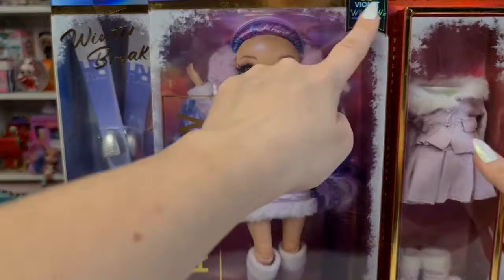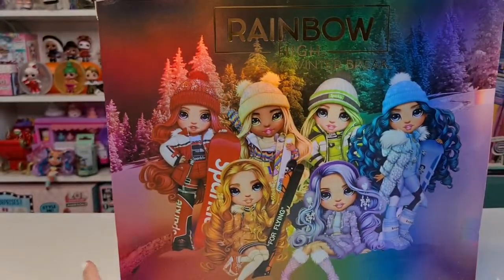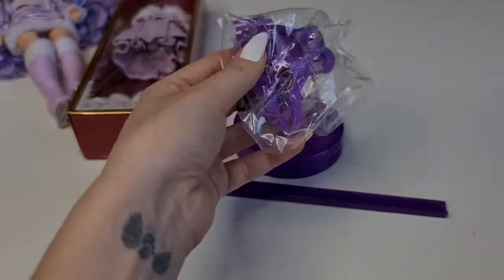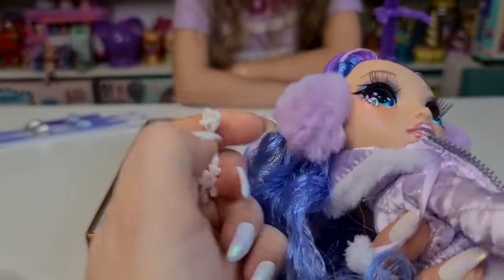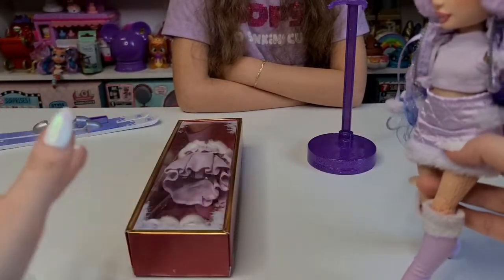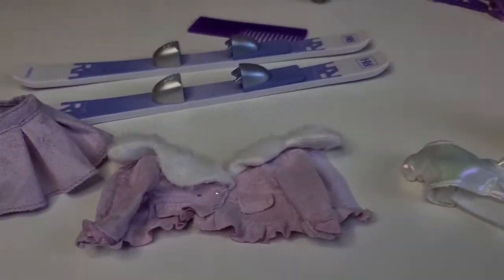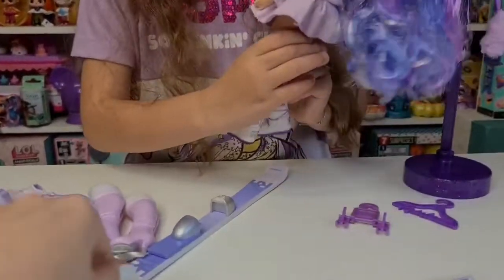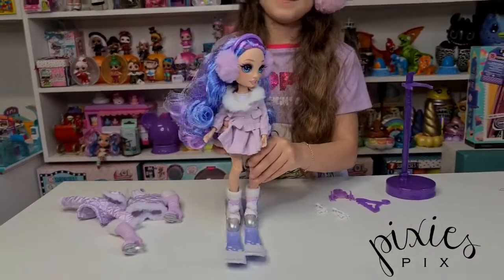Rainbow High WINTER BREAK Series 1 - Violet Willow gifted Pixie's Pix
Hi guys, today we are unboxing our second Rainbow High WINTER BREAK Series 1 - Violet Willow, and we want to thank Pixie's Pix for gifting us this lovel doll! she comes with a second outfit and a pair of skis, perfect for winter, can't wait to get some snow soon to go outside with her! There are 6 dolls to collect from this series.